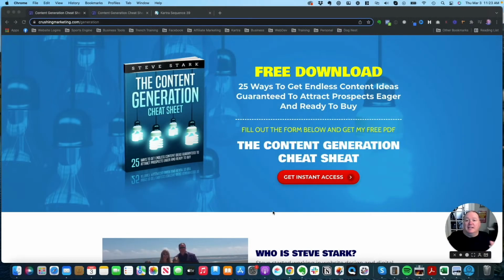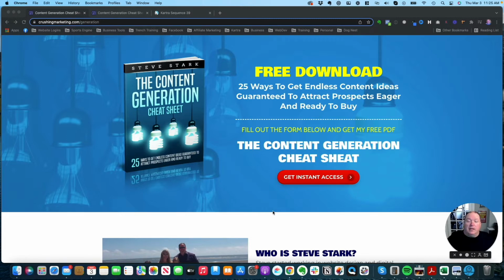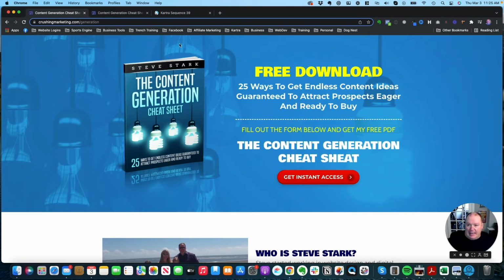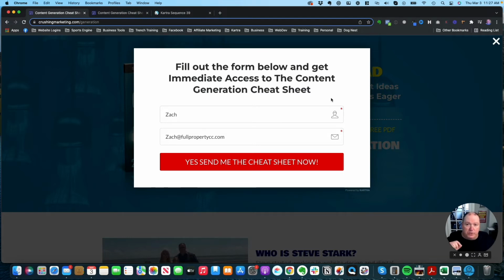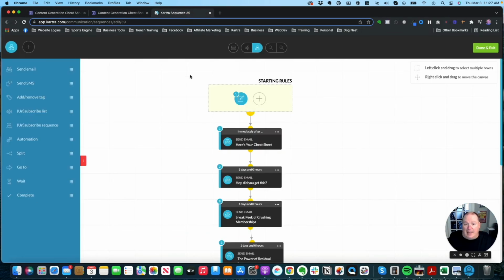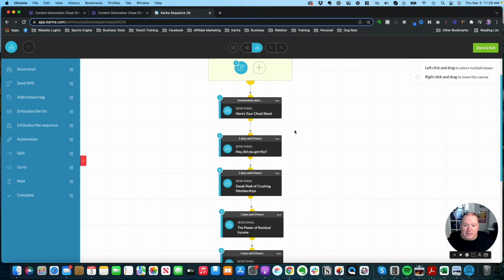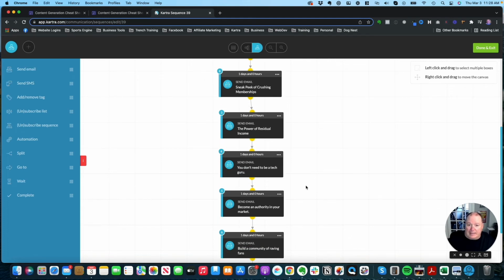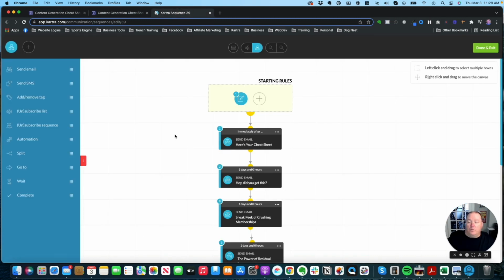What IS A Lead Magnet Funnel?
Want to monetize your content?

What you're going to need to build your funnel:

1. Lead Magnet
2. Page Builder
3. Opt-In Form
4. Email Autoresponder